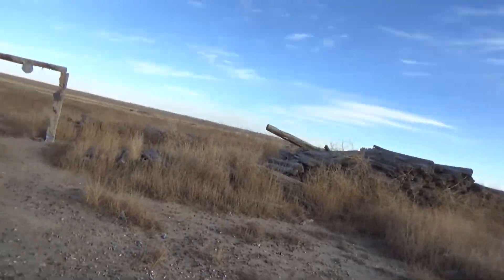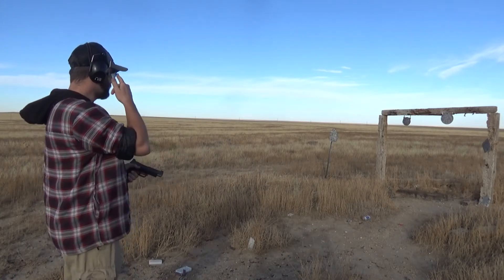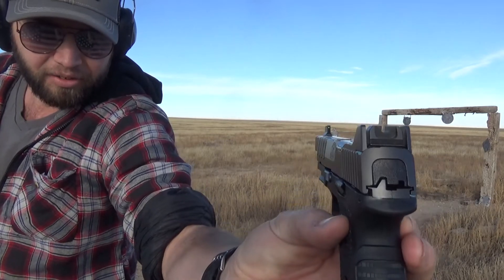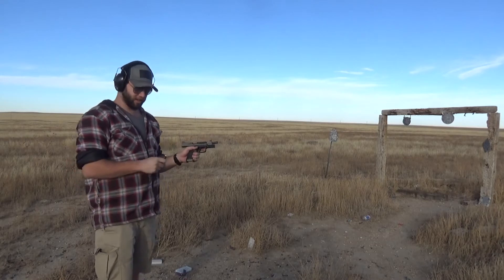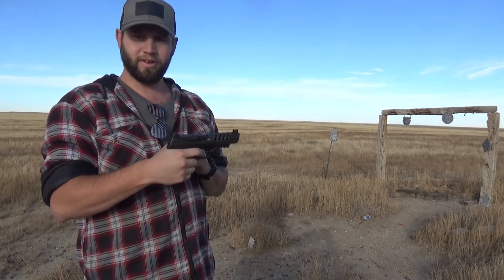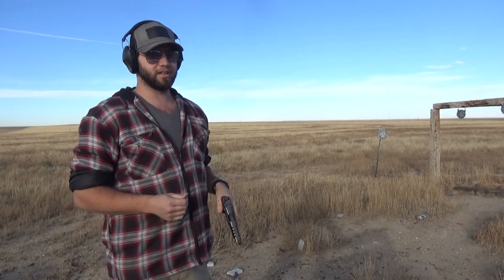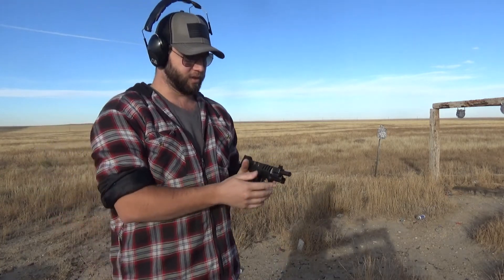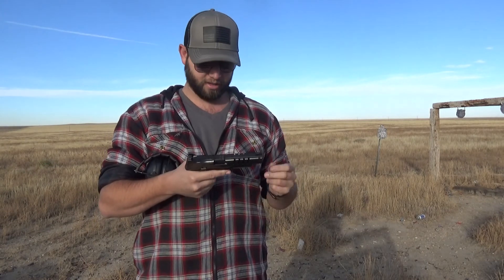FN 509 Edge: First Shots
The first rounds and first impressions of the FN 509.